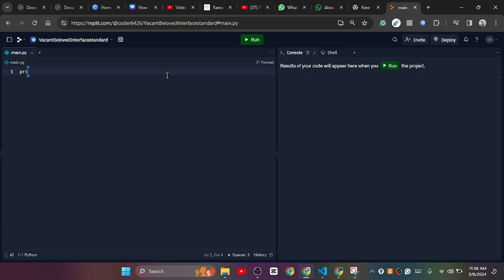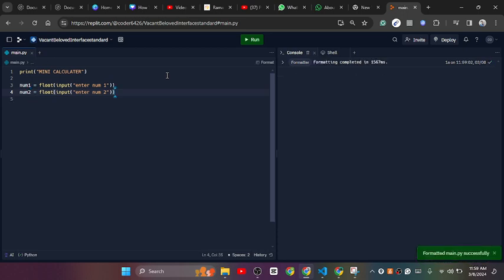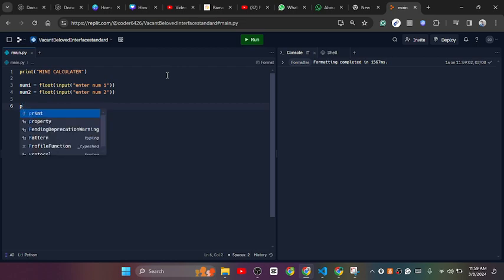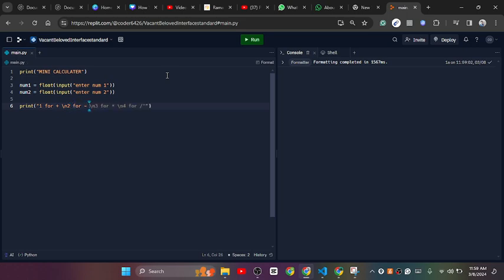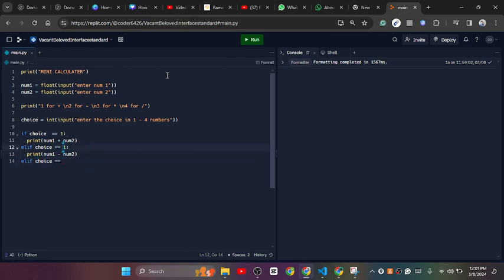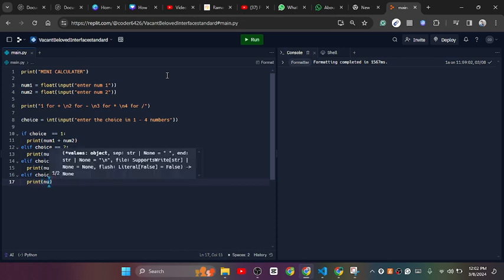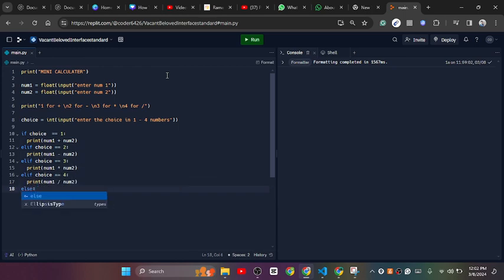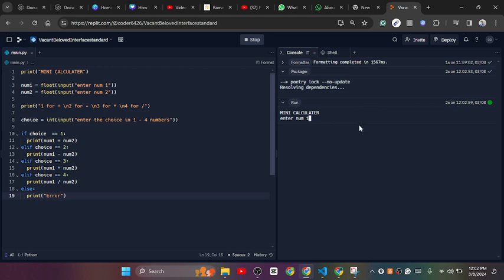Creating A Python Calculater